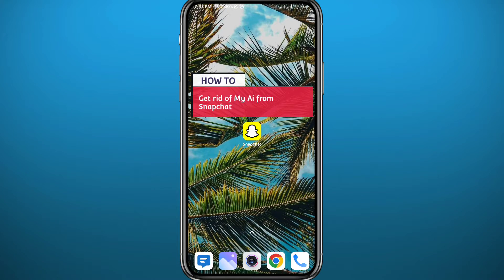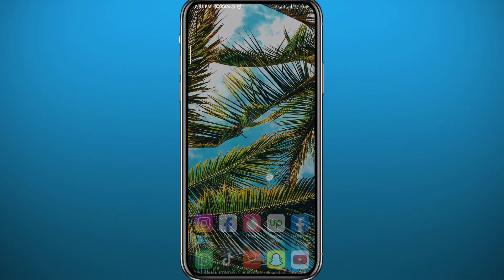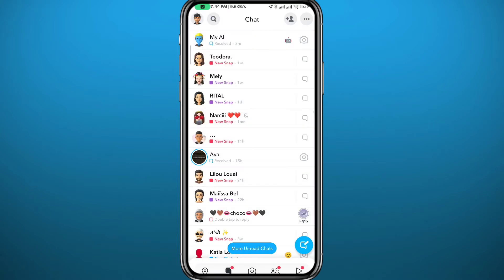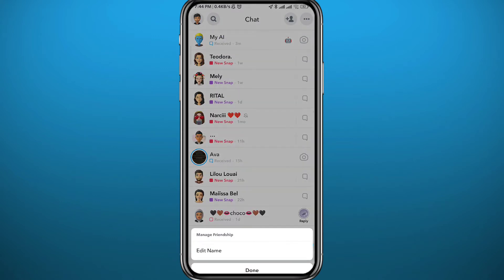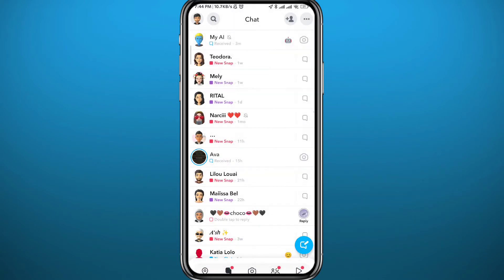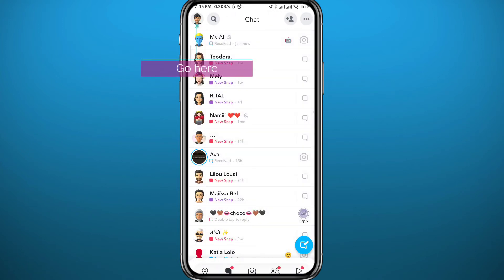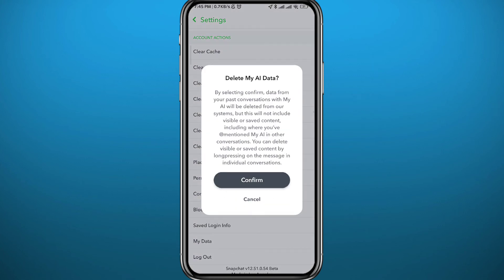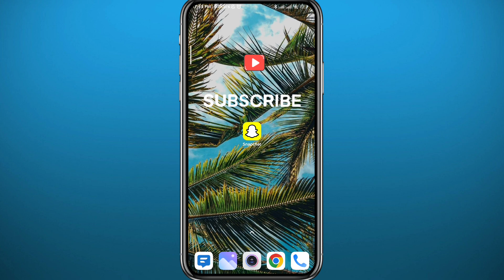How to Get Rid of AI on Snapchat (2024) | REMOVE My AI - NEW UPDATE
Do you want to know how to get rid of ai on snapchat? Then this is the video for you! I will show you how to remove my ai on snapchat on iphone and android.

This is a step-by-step tutorial on how to delete my ai on snapchat in 2024. You can learn how to remove my ai snapchat on iPhone and android, so don't worry.